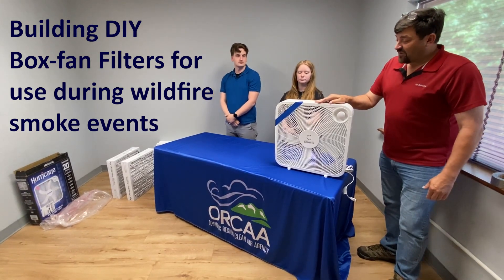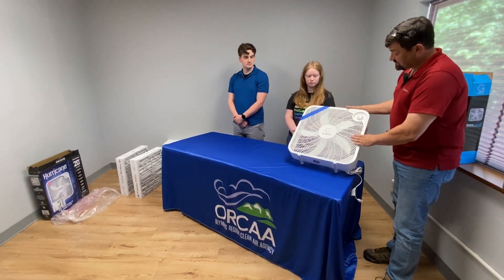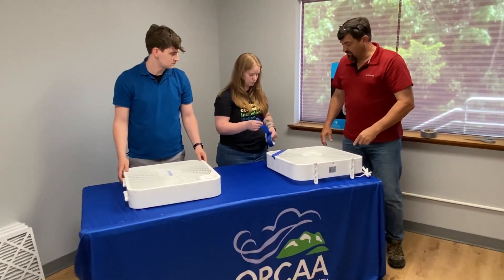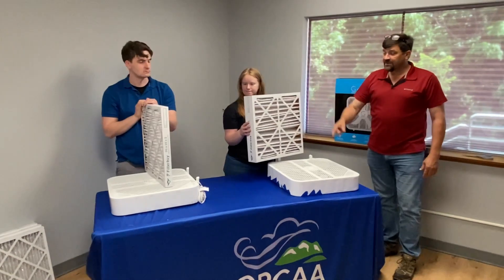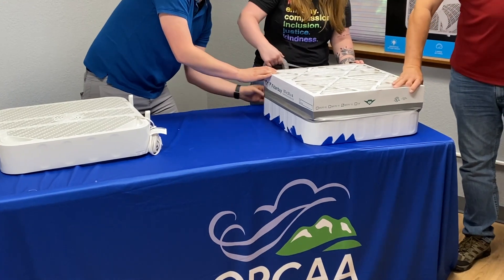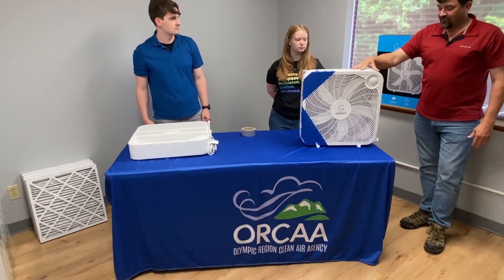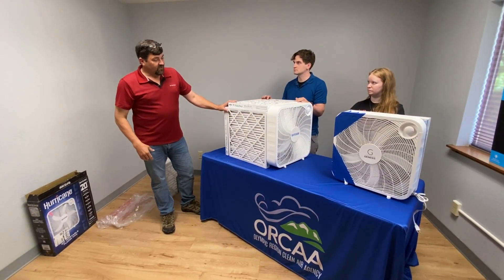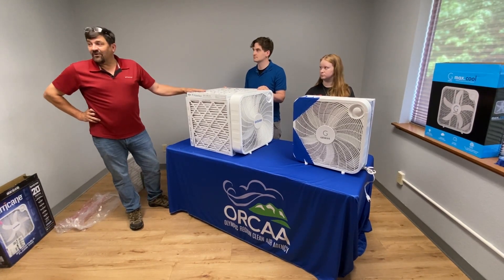Building DIY Box Fan Filters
Do it yourself air filters using 20" box fans and MERV 13 furnace filters can greatly improve air quality in your home during wildfire smoke events.

EPA Study on DIY and Commercial Air Filters.
Impact of do‐it‐yourself air cleaner design on the reduction of simulated wildfire smoke in a controlled chamber environment - Holder - 2022 - Indoor Air - Wiley Online Library